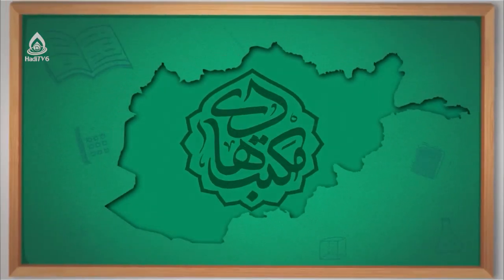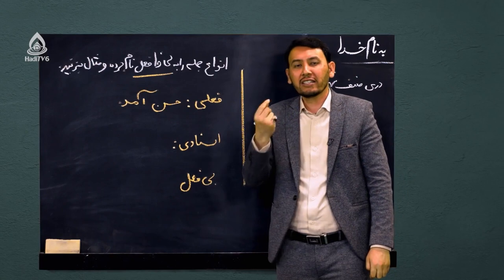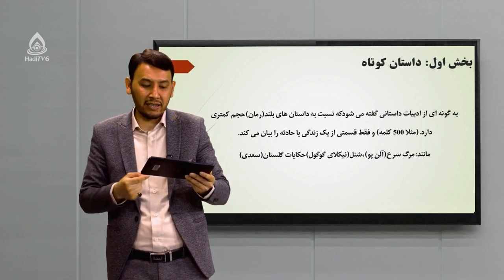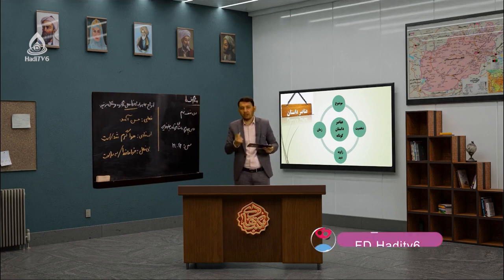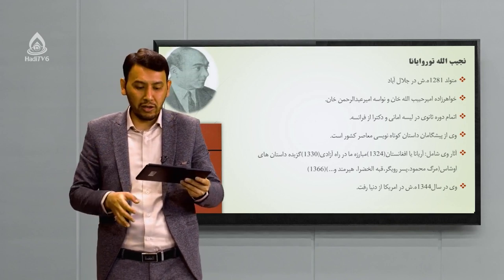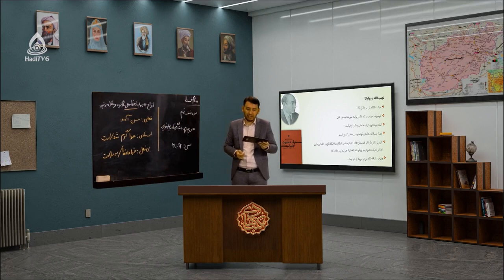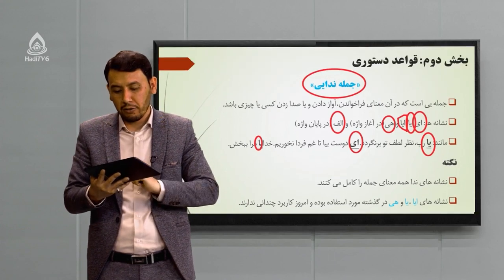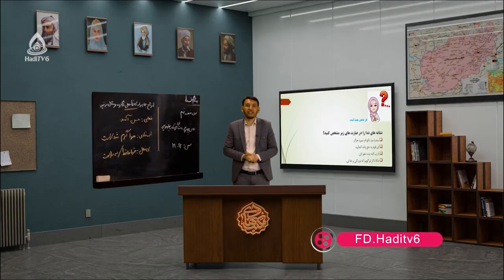کتاب دری صنف نهم، درس چهارم (داستان کوتاه / جمله‌های ندایی)